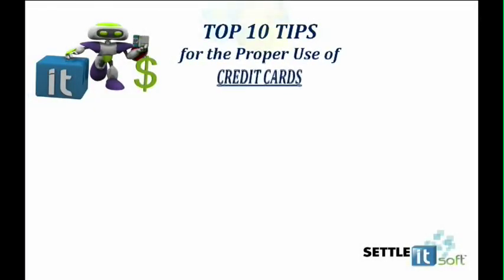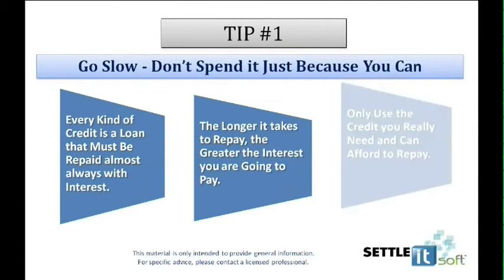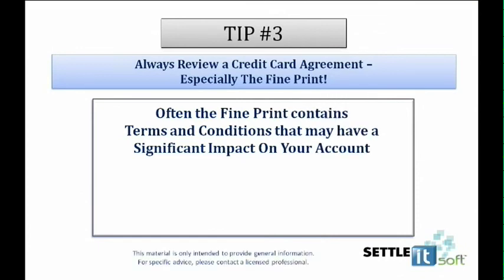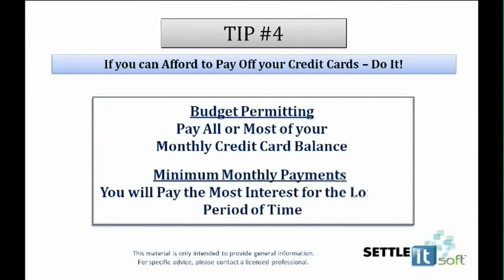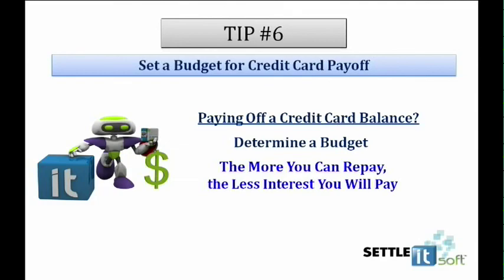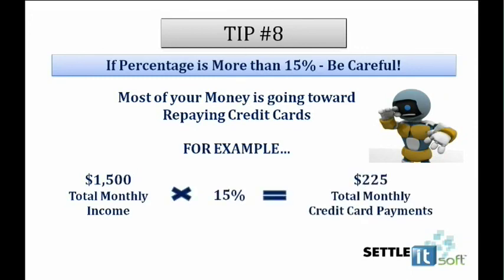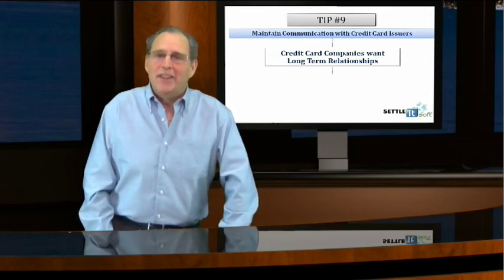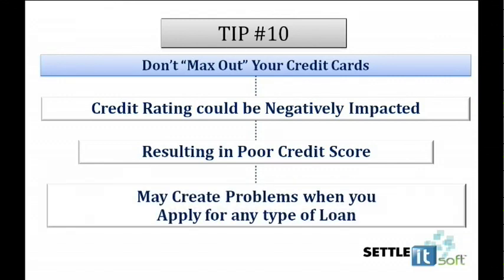Top Ten Tips for the Proper Use of Credit Cards - SettleiTsoft® Debt Settlement App & Web Platform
As most people know, credit card usage is actually a double-edged sword.  The cards certainly provide a convenient method to postpone payment for goods and services, but since the bill must eventually be paid, consumers need to utilize credit cards in the most cost effective manner possible.

SettleiTsoft® is a free, Debt settlement App & Web-Based Debt Negotiation Platform designed to facilitate communication between debtors and their creditors in a secure virtual environment.

SettleiTsoft® has encapsulated all aspects of the debt negotiation and debt settlement process in a unique automated and intuitive system platform where debtors and creditors may interface and interact, negotiate arrangements, and create settlement payment agreements for delinquent debts, such as unsecured credit card debt.  The user is always in control and both parties – debtors and creditors – may choose to accept, reject, or make counter-offers to the settlement proposals submitted.

➤ We are working very hard to update all our instructional videos for the new software interface, thank you for your understanding.

Credit card debt has adversely affected millions of Americans over the last decade. Therefore, if you aren’t living your financial dream or are struggling to make the minimum payments, debt negotiation or debt settlement may be your best choice.

If you are in financial distress and being harassed by debt collectors, you are not alone.  Fortunately, there is a free alternative to help you improve your financial life.

Every year, millions of Americans turn to debt settlement companies, consumer credit counseling companies and bankruptcy attorneys to resolve debt problems; only to find outrageous or hidden fees that place you deeper in the hole.  For those trapped consumers, the failed results outnumber the success stories.

The system provides easy to follow steps to help you through the process.

           ▼READ OUR BLOG FOR MORE HELPFUL TIPS:
▼IF YOU ARE IN A FINANCIAL BURDEN, DON’T WORRY! WE HAVE YOU COVER WITH THE BEST DEBT SOLUTION FOR FREE.
You know your financial situation better than anyone and SettleiTsoft® gives you all the tools you need to reach the best debt settlement agreement.  Best of all, you do not need an intermediary.  Therefore, any fees typically charged by debt settlement companies may now be saved toward settling your debt.  SettleiTsoft® allows you to conveniently negotiate with your creditors in a secure virtual environment from either a PC, Phone Application or mobile device.

The best option is speaking directly with your creditors.  In fact, creditors, lenders, debt collectors and debt buyers who won’t negotiate with debt settlement companies may very well be willing to talk with you directly through SettleiTsoft®.

It’s time to take control of your financial life and get yourself out of debt with the FREE version of SettleiTsoft®.

and start taking that financial burden off your shoulders by signing-up today!

Download the SettleiTsoft® Debt Settlement App in the Play-Store or Apple-Store and have all the debt negotiation and debt settlement power on the go.

The SettleiTsoft team is continuously working to improve all the functionalities of the software platform. We are in a mission to level up the plain field in the debt settlement process helping all consumers in financial distress to combat predatory collection practices.